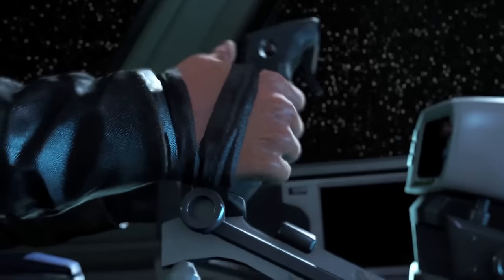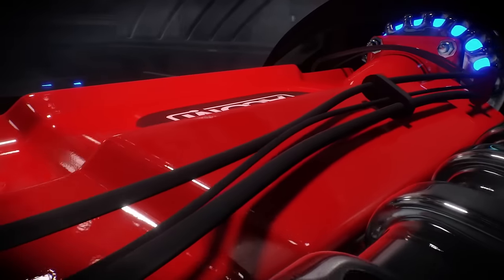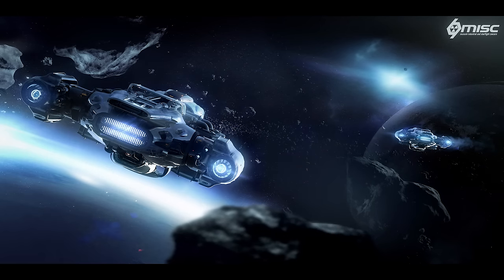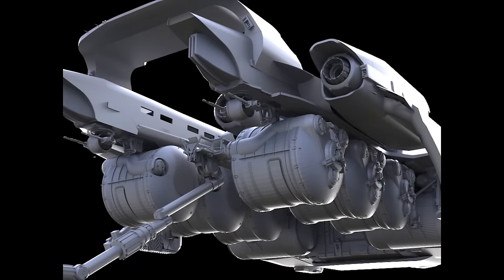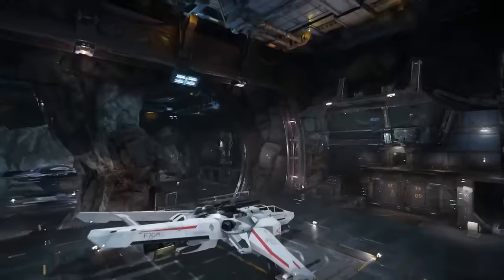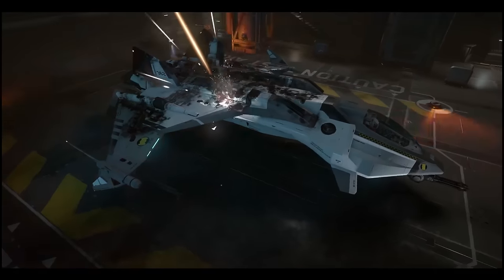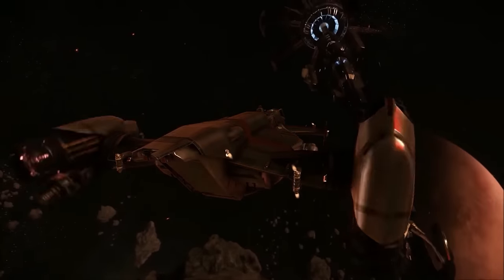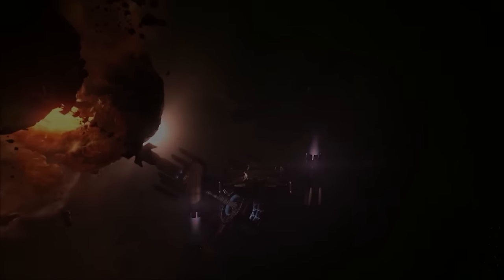Star Citizen | Ship Pipeline Explained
I was recently asked to go into further detail regarding the ship pipeline and how it works.

Support me When shopping on Amazon

and a branching single-player and drop-in co-operative multiplayer campaign (titled Squadron 42). The game is built on a modified CryEngine and will feature Oculus Rift support.